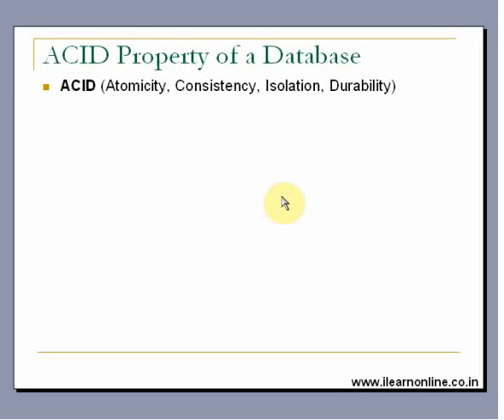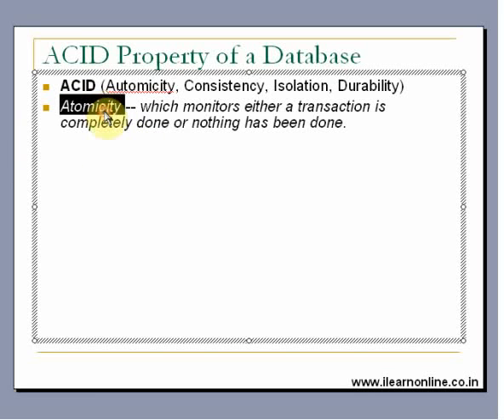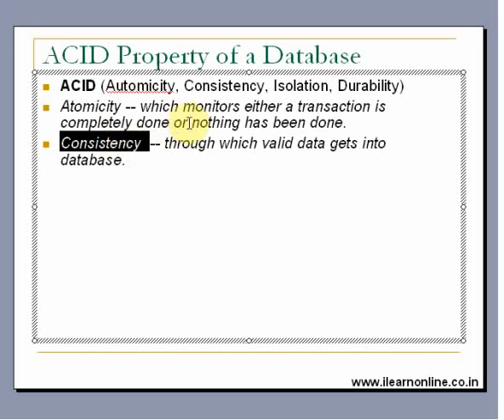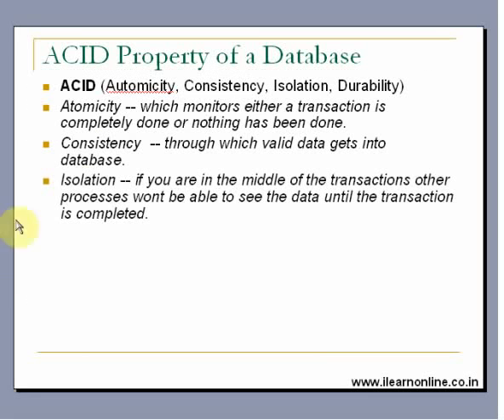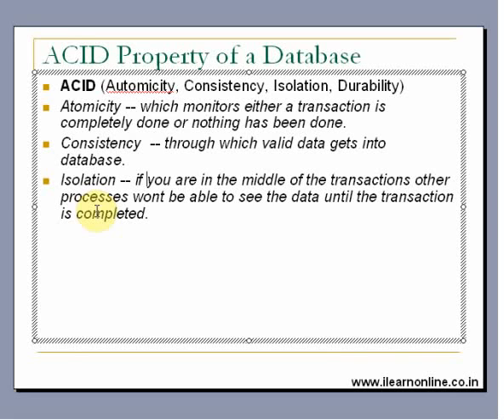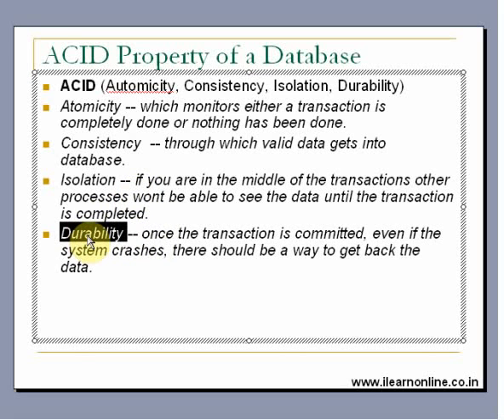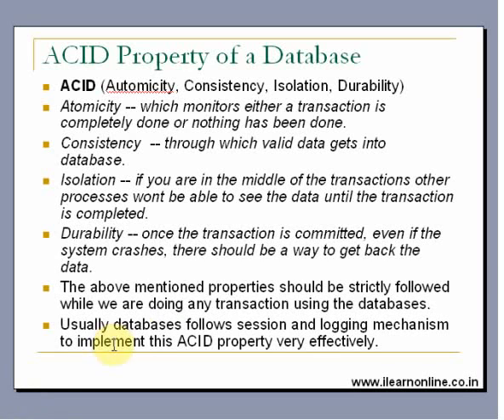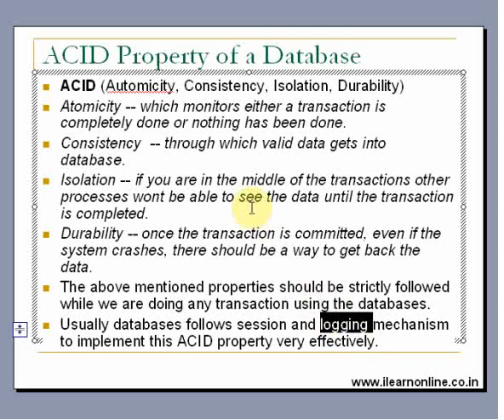ACID Property of Databases